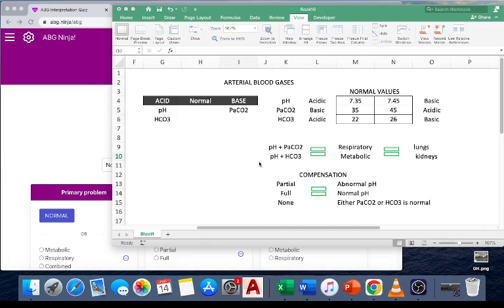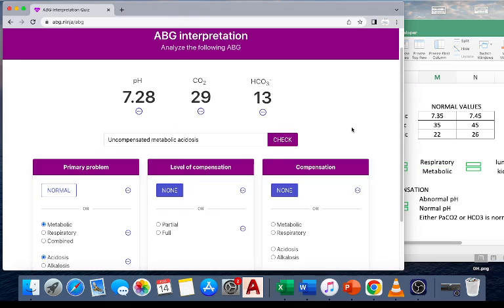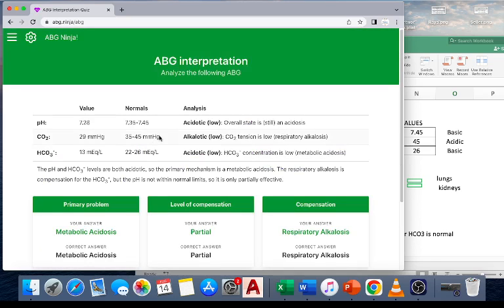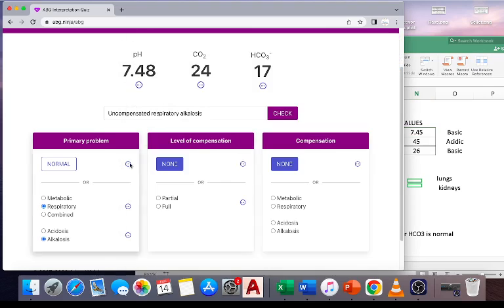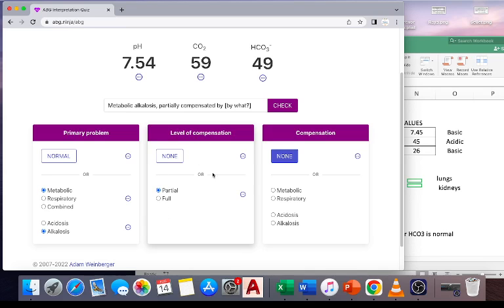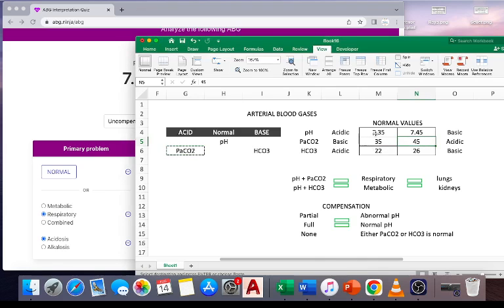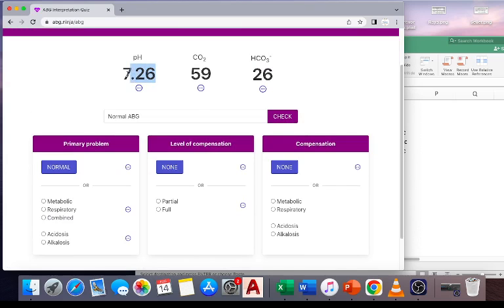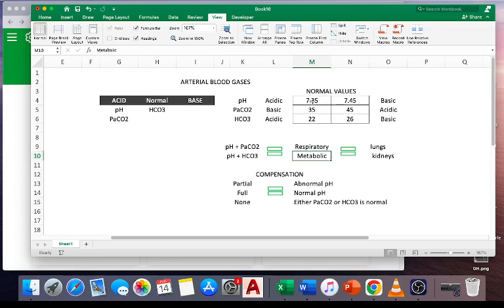NCLEX #01 - How to Interpret ABGs (Arterial Blood Gases) Easily - a Reliable Trick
Sharing with you how I interpret ABGs consistently.
NCLEX series - ABGs (Arterial Blood Gases)